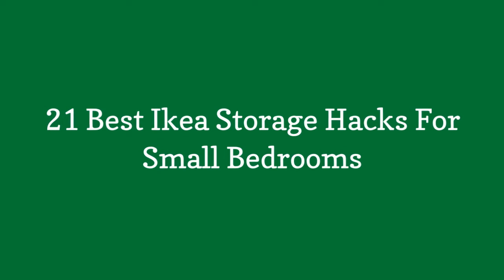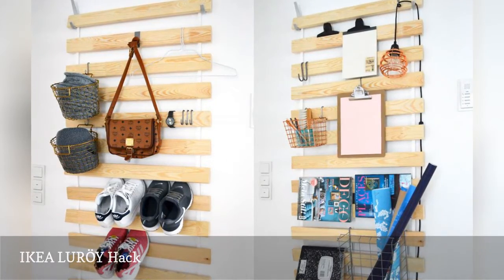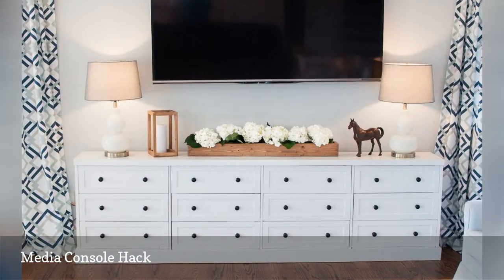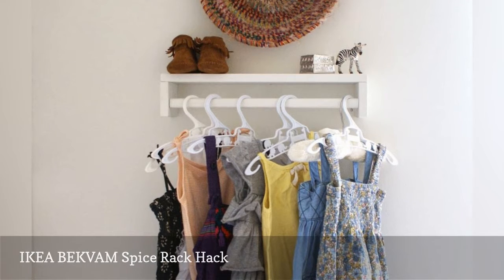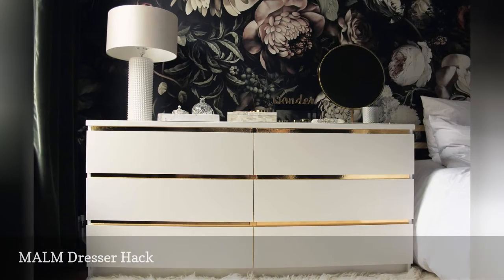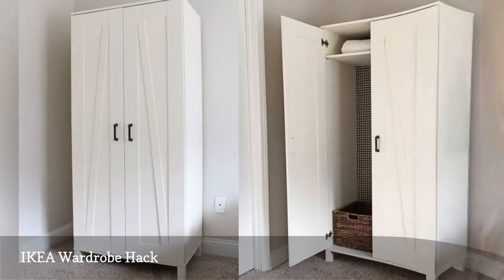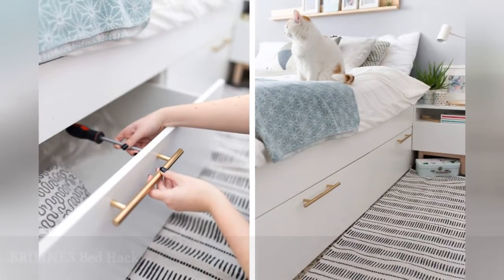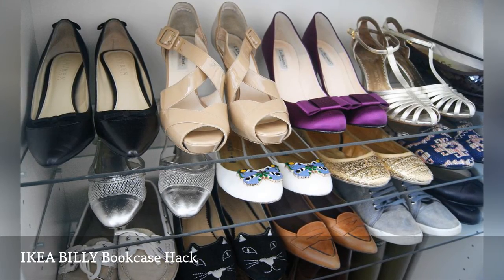21 Best Ikea Storage Hacks For Small Bedrooms 🛋️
We dug deep to find the best IKEA storage hacks for small bedrooms and discovered these fantastic options.
0:00 - Intro
0:00:12 -   IKEA Picture Ledge
0:00:21 -   Under the Bed Storage
0:00:30 -   IKEA LURY Hack
0:00:39 -   DIY Necklace Rack
0:00:48 -   DIY Night Table
0:00:57 -   Media Console Hack
0:01:06 -   Built-in Dresser Hack
0:01:15 -   IKEA MALM Hack
0:01:24 -   IKEA BEKVAM Spice Rack Hack
0:01:33 -   IKEA KALLAX Hack
0:01:42 -   IKEA LACK Hack
0:01:51 -   MALM Dresser Hack
0:02:00 -   IKEA Kitchen Cabinet Hack
0:02:09 -   Spice Rack Hack
0:02:18 -   IKEA Wardrobe Hack
0:02:27 -   Ultimate Storage Wall
0:02:36 -   IKEA Shelf Hack
0:02:45 -   IKEA RAST Hack
0:02:54 -   BRIMNES Bed Hack
0:03:03 -   IKEA TRONES Hack
0:03:12 -   IKEA BILLY Bookcase Hack